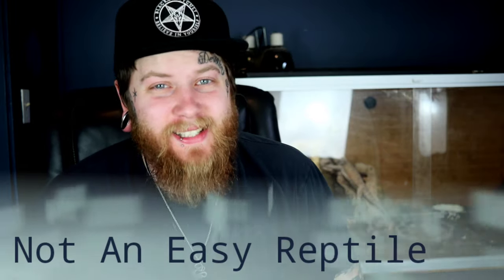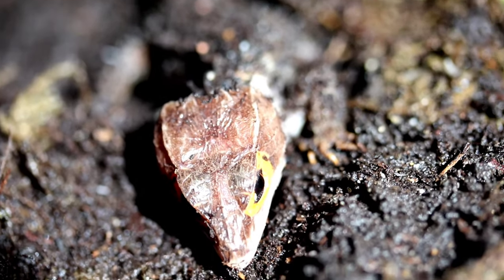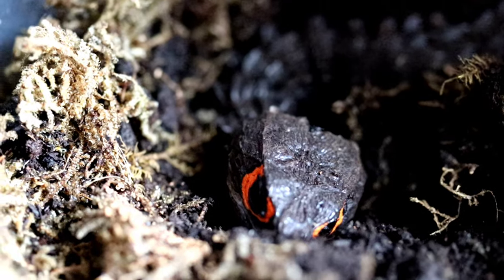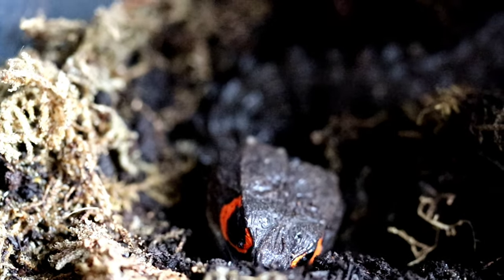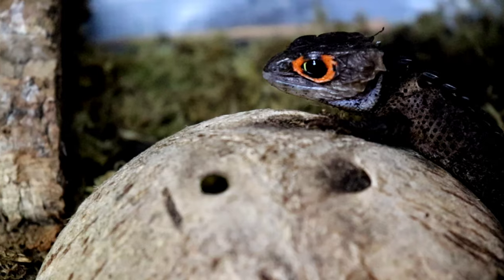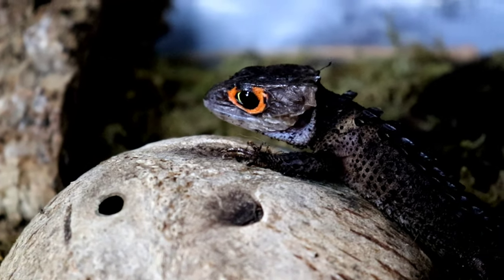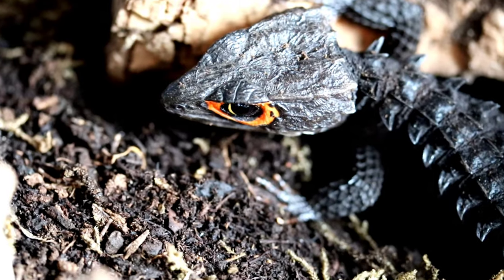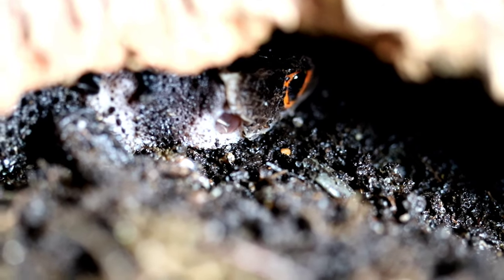What You NEED To Know Before Getting A Red Eyed Crocodile Skink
in this video we go over what you need to  know before getting a red eyed croc skink. we talk about some tips and tricks when it comes to the red eyed croc skink including the red eyed croc skink care, the red eyed croc skink set up and the personality of the croc skink. let me know what you guys think of this video. will you be getting a red eyed croc skink?